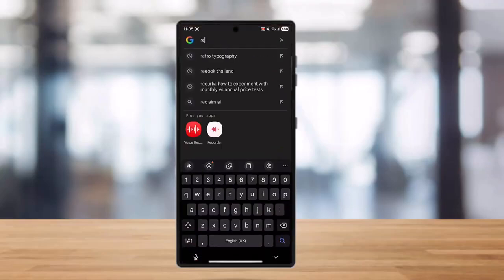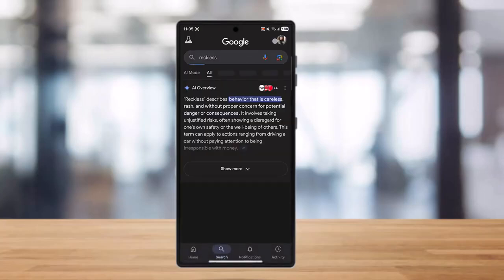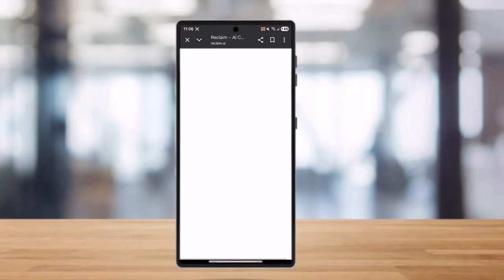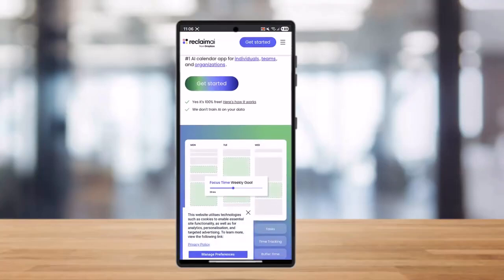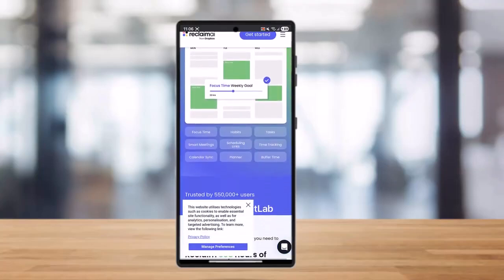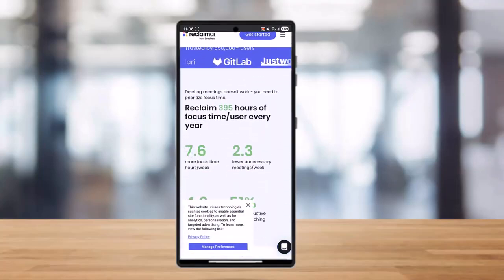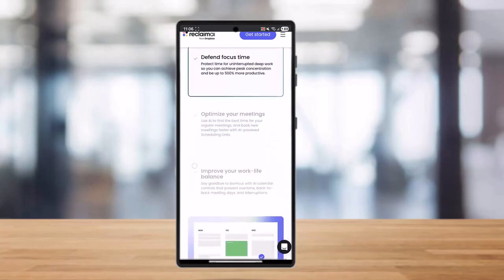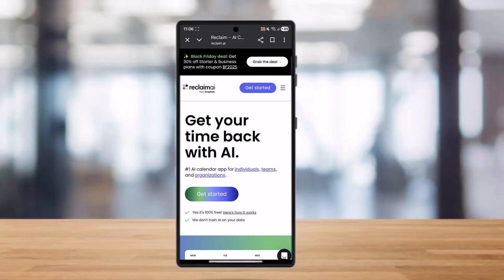How To Schedule Networking Reminders In Reclaim AI !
In today’s tutorial, we’re diving into one of the most useful productivity features inside Reclaim.ai — scheduling networking reminders. If you’ve been looking for an easy way to automate reminders and reduce no-shows during your meetings, this guide will walk you through everything step-by-step.

Reclaim.ai offers powerful scheduling tools, and one of its best features is the ability to send automatic email reminders to attendees. These emails go out before your meeting begins, ensuring everyone stays on track and knows exactly when the meeting is happening. Whether you're hosting coaching calls, client meetings, or networking sessions, this feature can significantly boost attendance.

To get started, simply log in to your Reclaim.ai dashboard. Once you’re inside, navigate to your scheduling links. From here, choose whether you want to create a new scheduling link or edit an existing one. These links are where you’ll activate your networking reminder settings.

After selecting your link, enable the reminder toggle. You can configure how early you want the email reminder to be sent and even customize the message your attendees will receive. This flexibility allows you to tailor the reminder to your audience and ensure the message comes across clearly and professionally.

Once you’re done customizing your reminder settings, simply save your changes — and you're all set! Reclaim.ai will now automatically send email reminders for your networking or meeting sessions. We hope you found this video helpful!